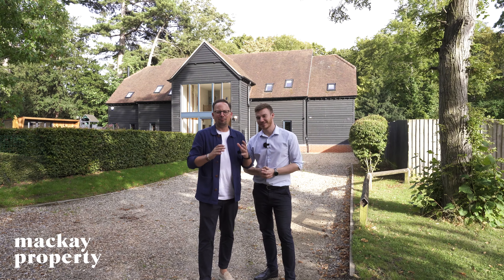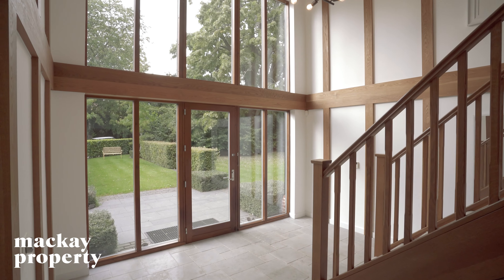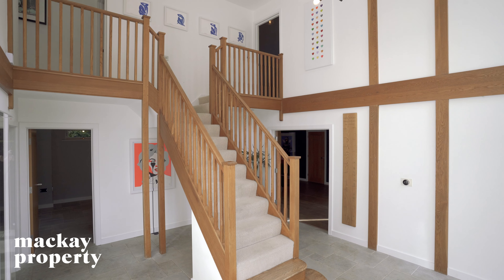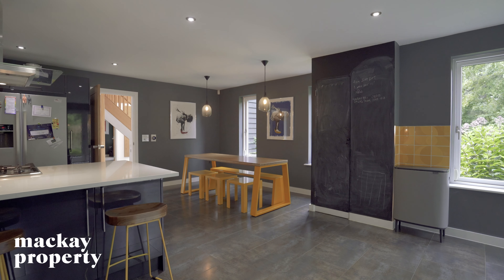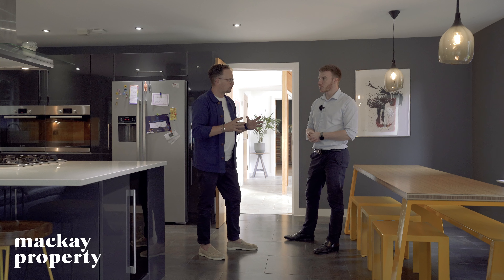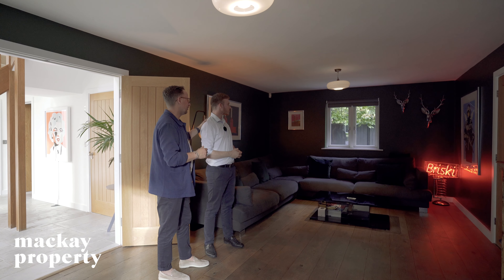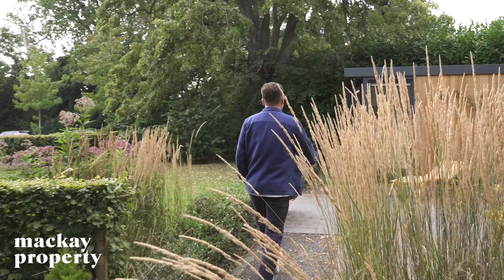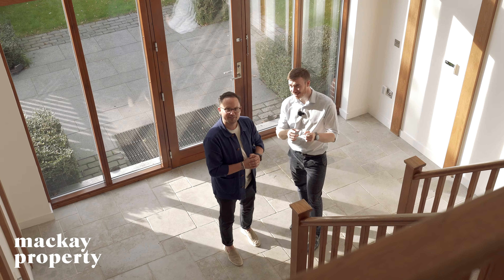Stunning 5-Bedroom Contemporary Barn-Style Home | Cedars Gate Tour | UK HOUSE TOUR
Welcome to Cedars Gate, a breathtaking 5-bedroom contemporary barn-style family home that seamlessly marries timeless charm with contemporary opulence. Nestled on a private road in the coveted High Wych Road area, this impeccably designed residence boasts an expansive 3,231 square feet of living space, embraced by lush landscaped grounds sprawling across a third of an acre.

Step inside the grand foyer, where a central staircase and mezzanine level are embraced by double-height glazing and exposed oak beams. Hosting lavish gatherings is effortless in the capacious living room and the generously proportioned kitchen/dining/family room. The kitchen boasts underfloor heating in two zones, granite-effect quartz worktops, a wine cooler, double oven, and an unused log burner due to the home's remarkable insulation. A Bosch dishwasher ensures convenience.

Indulge in the principal bedroom suite, a serene sanctuary complete with a newly refurbished en-suite bathroom, a dedicated dressing room, and a soaring double-height ceiling. Four additional double bedrooms, including one with an en-suite, offer ample accommodation for both family and guests. The main family bathroom, recently enhanced at a cost of £25,000, adds a touch of lavishness.

Entertainment reaches new heights in the fully equipped home cinema room, complete with projector, screen, and in-wall speakers. Enjoy the luxury of wet underfloor heating throughout the downstairs area, except the cinema room. A utilitarian utility room, spacious boot room, and a converted cloakroom ideal for play, amplify the home's functionality.

Beyond the interiors, the grounds of Cedars Gate are a paradise, showcasing over £65,000 worth of landscaping and leveling. The mature garden, lovingly nurtured for 9 years, transforms with the seasons. Two garden rooms, graced with air conditioning, Wi-Fi, and electricity, offer versatile spaces for work or relaxation. The cedar wood summer house, featuring its own fuse box and double glazing, boasts recently serviced aircon units.

With Nest-integrated fire alarms, mains gas connection, an extra water tank, and £12,000 worth of downstairs floor tiles, the property is a paragon of modern convenience. The garage turned cinema room meets building regulations, and annual servicing ensures the boiler and gas are in top condition. Velux windows in the principal bathroom, refurbished 6 months ago at a cost of £30,000, exude elegance.

Unveiling hidden potential, the loft space beckons. Thoughtfully boarded and equipped with convenient shelving and pull-out steps, the loft is a treasure trove of storage possibilities. Yet, the loft's allure lies in its potential as extra living space. With ample dimensions and a clever layout, envision the loft as a cozy reading nook, an artist's haven, or a serene living area - the possibilities are as limitless as your imagination.

Cedars Gate is ideally situated a mere ten-minute stroll from Sawbridgeworth's heart, offering an array of shops, eateries, and pubs. Effortless access to London Liverpool Street and Cambridge is granted by three mainline railway stations. The property falls within the esteemed Leventhorpe Secondary School catchment area, surrounded by exceptional/good primary schools and acclaimed private institutions.

Seize this chain-free opportunity to possess an extraordinary property that impeccably blends heritage allure with contemporary luxury. Your dream lifestyle awaits at Cedars Gate.